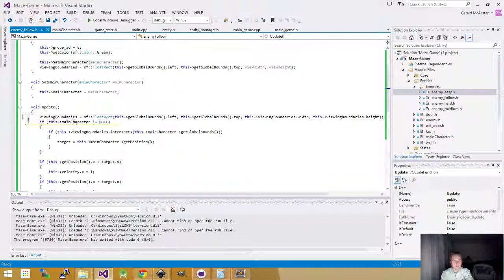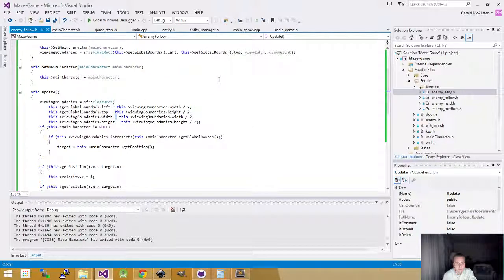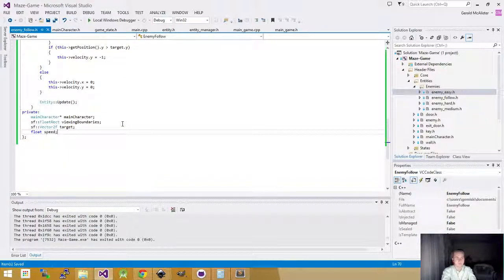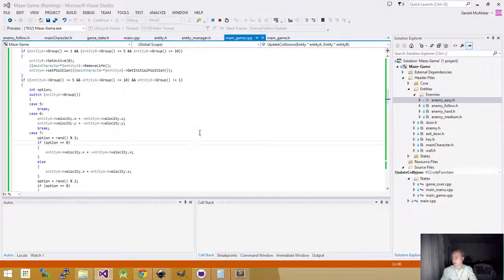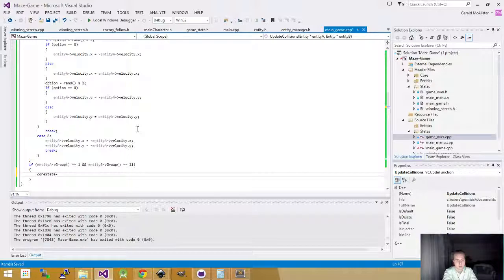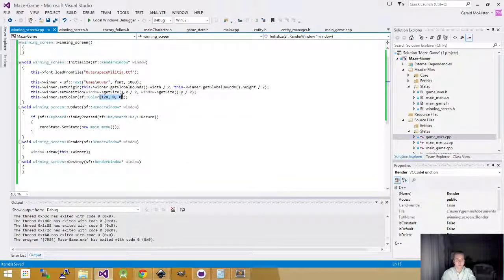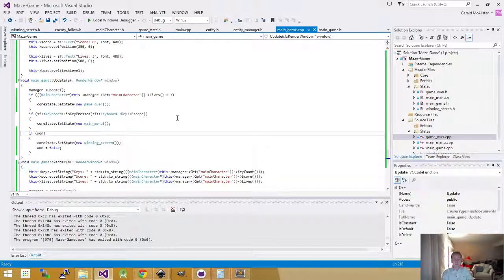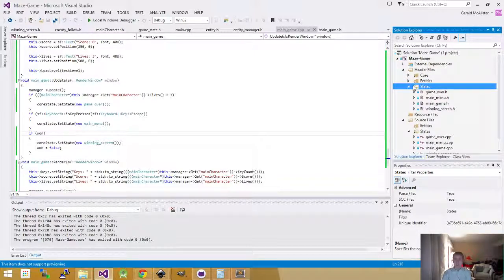C++/SFML Maze Game - 3 / 3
How to create a simple Maze game in C++ with SFML!